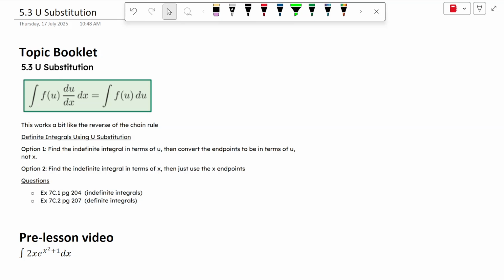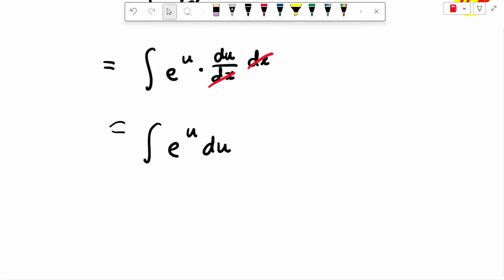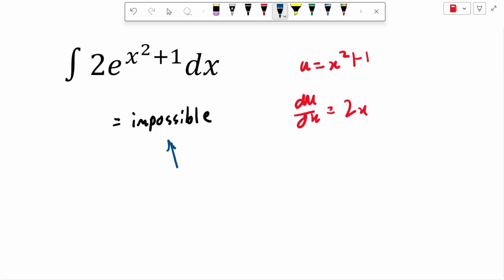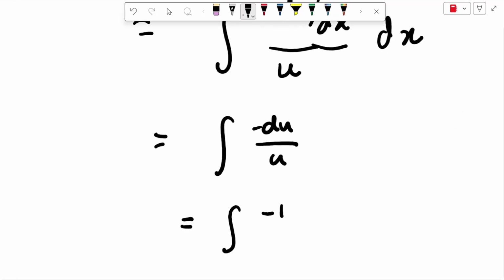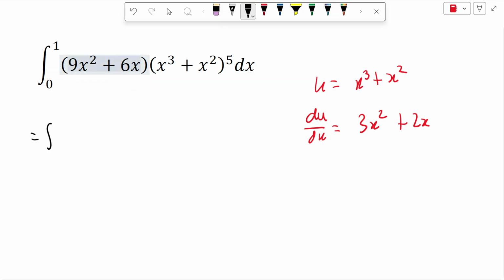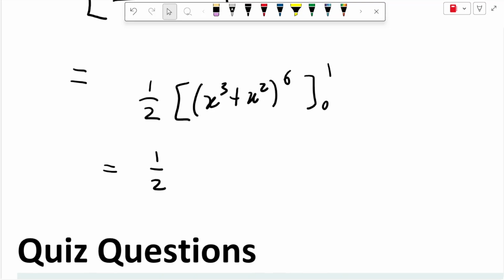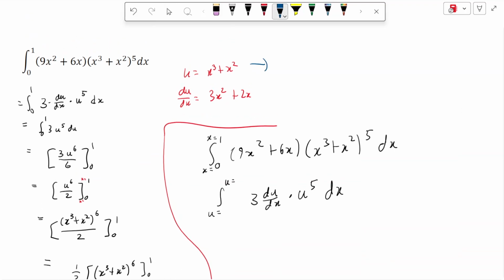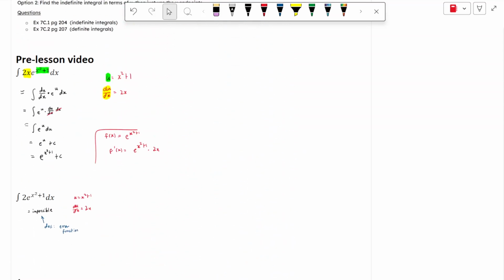12 Specialist Mathematics - 5.3 U Substitution